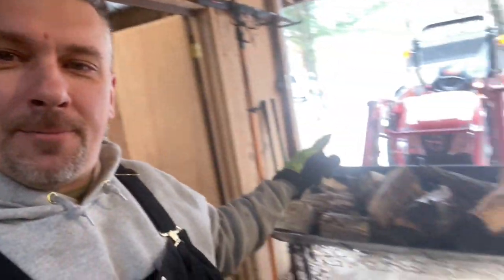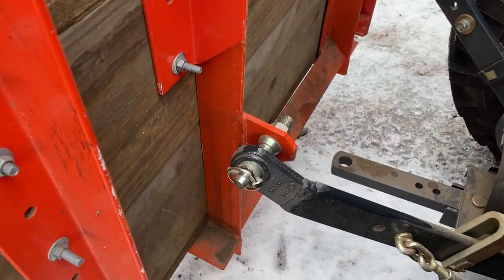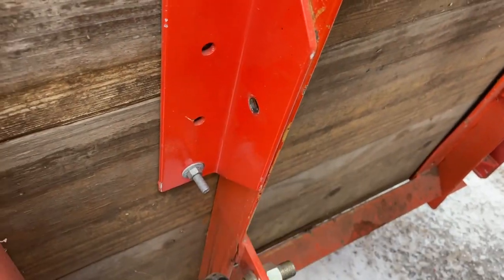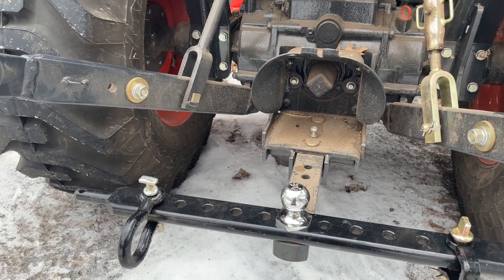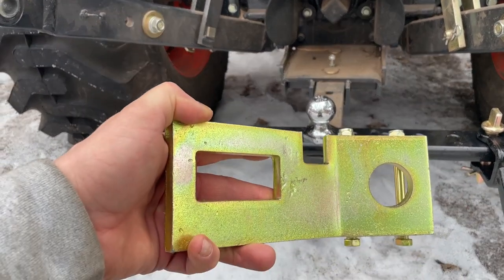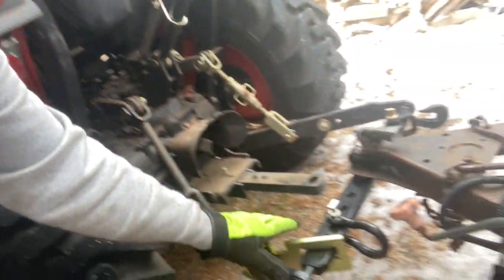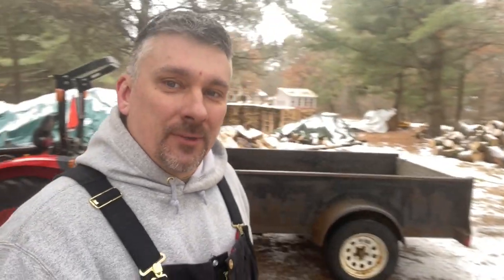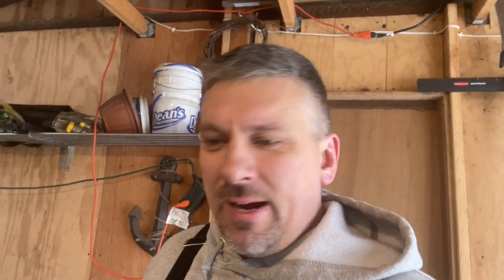I Bent the Carry All Frame - How Bad Is It?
I Bent the Carry All Frame - How Bad Is It? I needed to remove the carry all and frame in order to put the drawbar on the Kioti CK2610 tractor and use the drawbar lock that I showed in the previous video. The carry all frame is in pretty rough shape. Not sure if I will repair or replace.

Thank you for all your support, it is greatly appreciated.